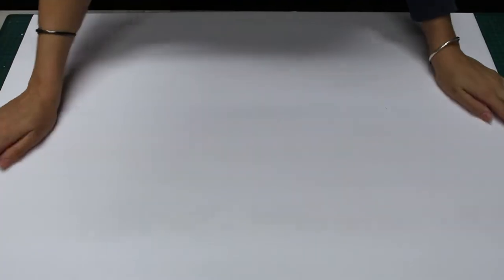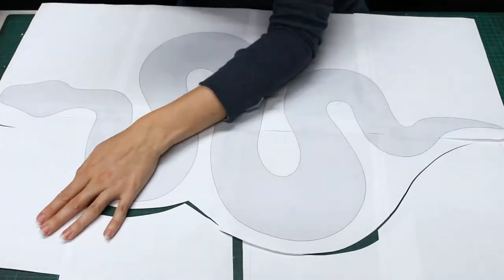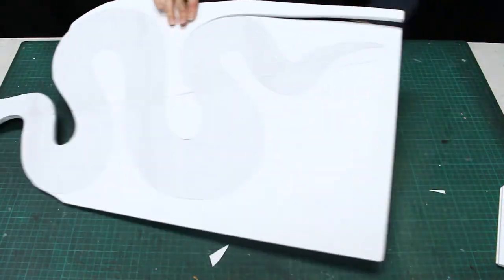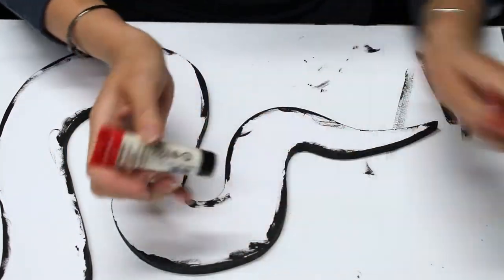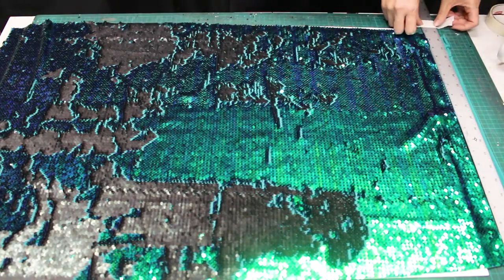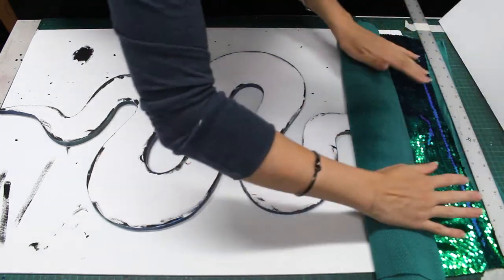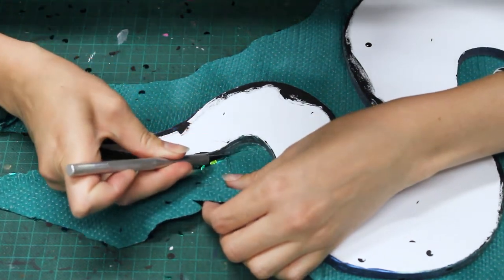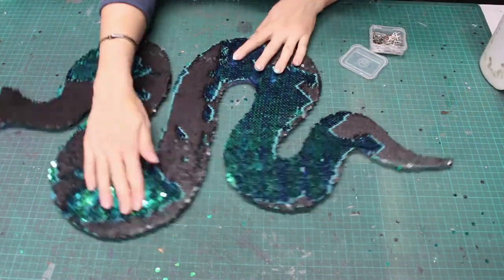Readi to Craft: Sequin Snake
We're making snake art that is stylish not scary in this Readi to Craft. The materials you will need are;
Readi-Board
Spray Adhesive
Sequin Material
Acrylic Paint (Optional)

The free template can be found by following the link below;